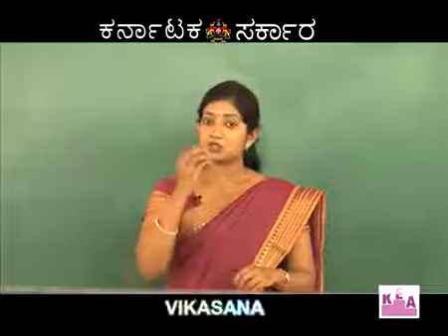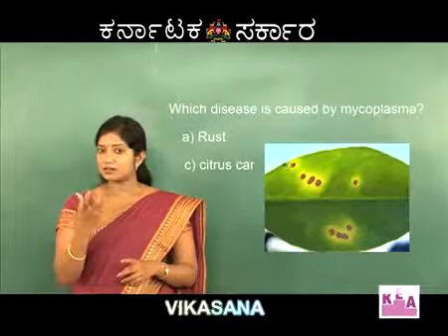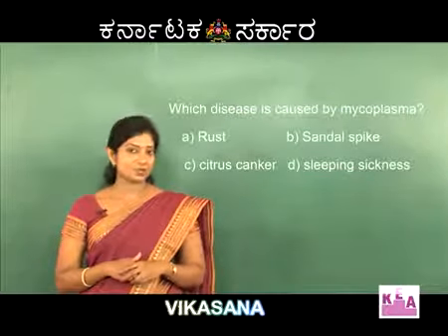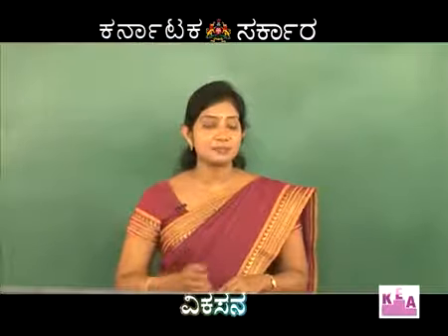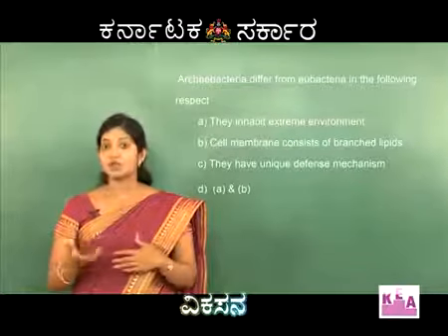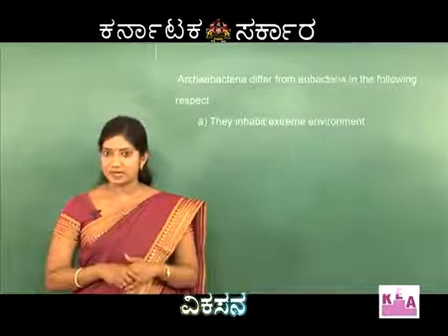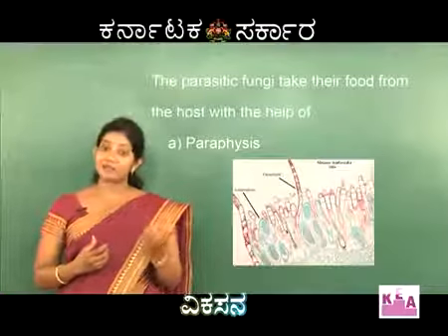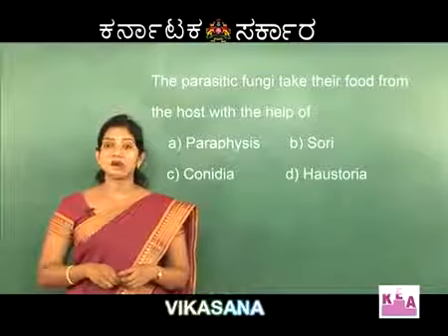Vikasana 2016 biology - Diversity in Living world PART 3